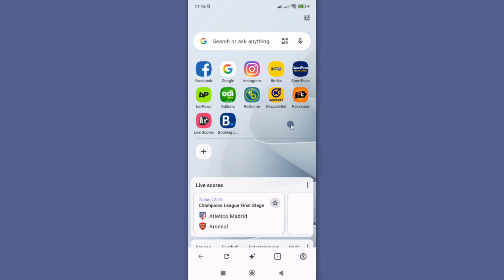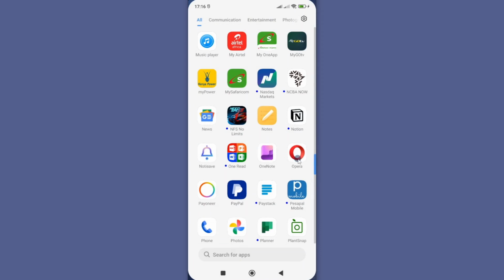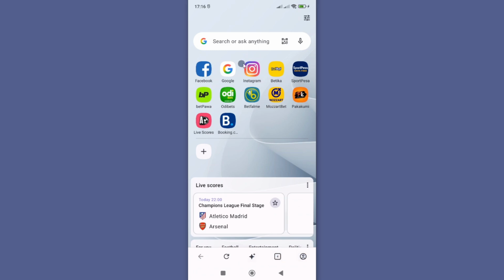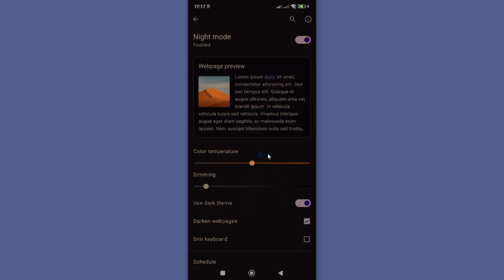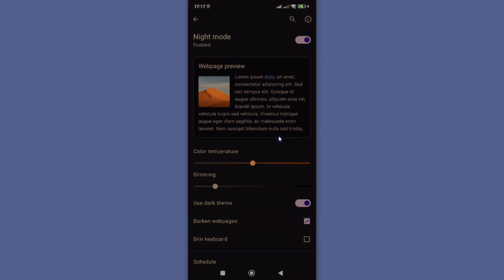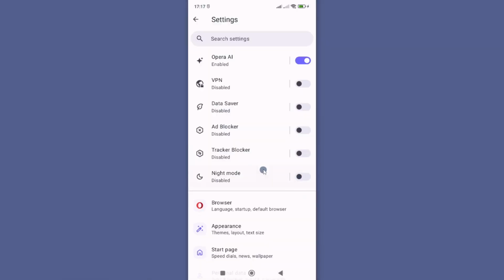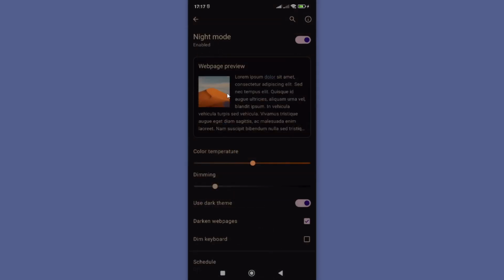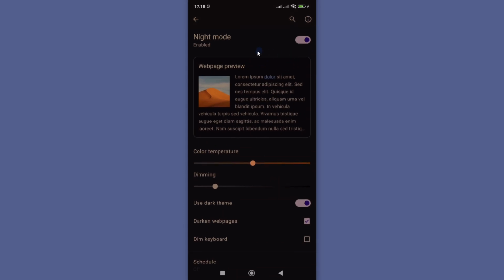How To Change Opera Browser App Theme Color On Smartphone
In this video, you’ll learn how to change the theme color on the Opera Browser app using your smartphone. Customizing the theme color helps you personalize your browsing experience and gives your browser a fresh, stylish look.

📌 What you’ll learn:

How to access theme and appearance settings in Opera Browser
How to change the browser theme color
How to switch between light, dark, or custom themes
Tips for improving your browsing experience with better visuals

Follow this simple step-by-step tutorial to customize Opera Browser’s look and make it match your style.